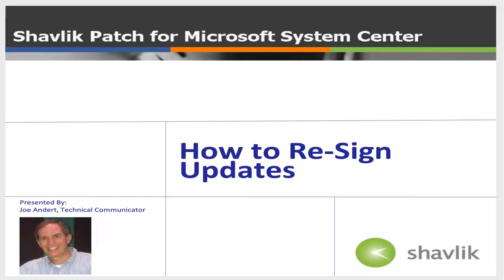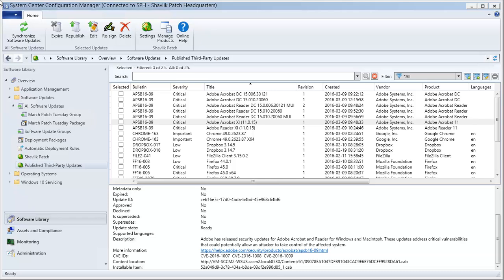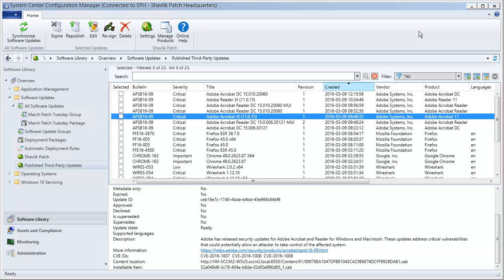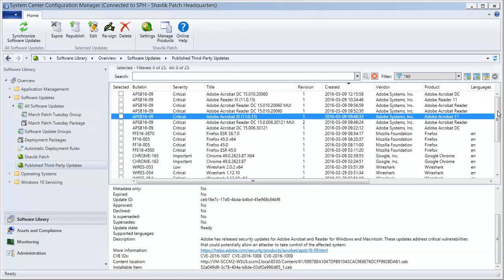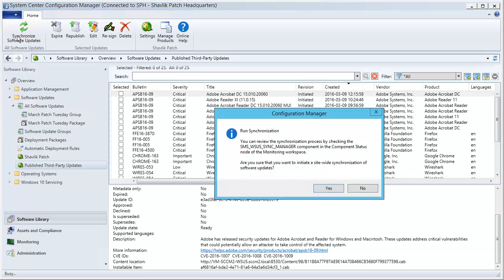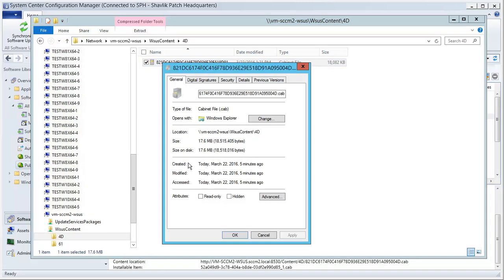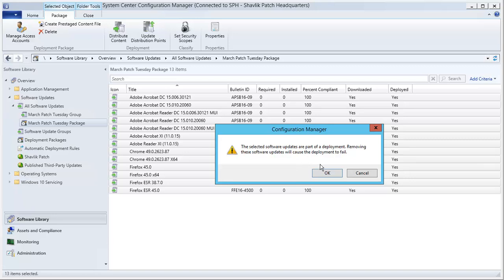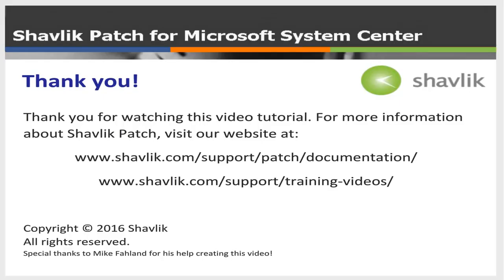Patch for SCCM 2 3 How to Re sign Updates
Shows how to re-sign updates in Ivanti Patch for SCCM 2.3.